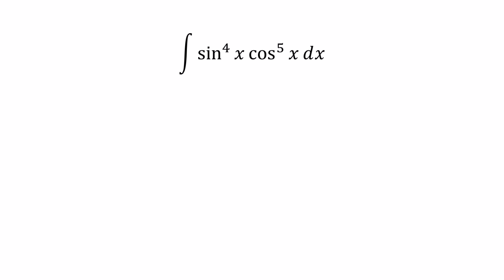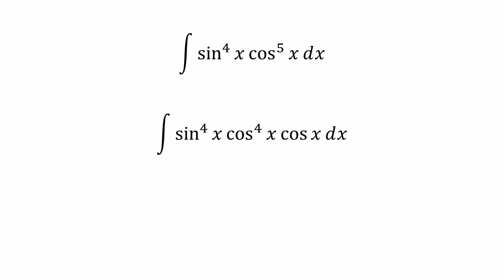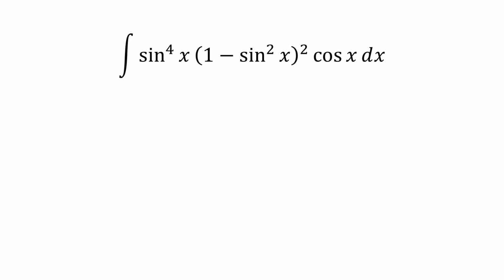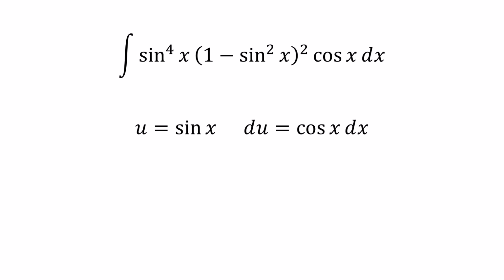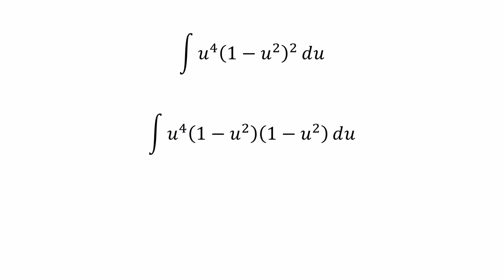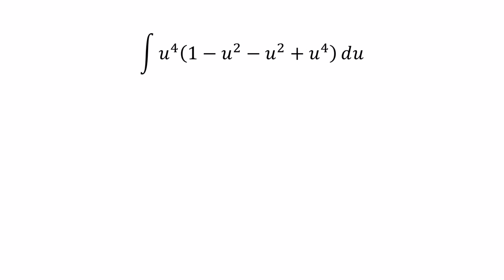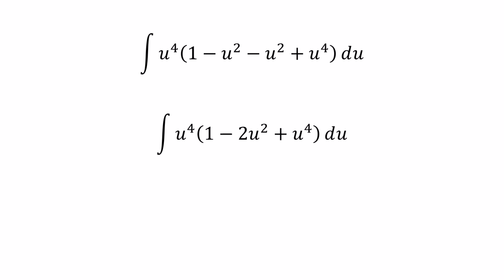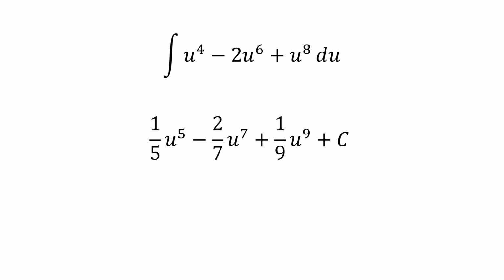Step-by-Step Guide to Integrating Products of Sine and Cosine Part 2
Integration of products of sine and cosine using trig identities (2/6).

How to Integrate Products of Trigonometric Functions: Techniques and Tricks (article)